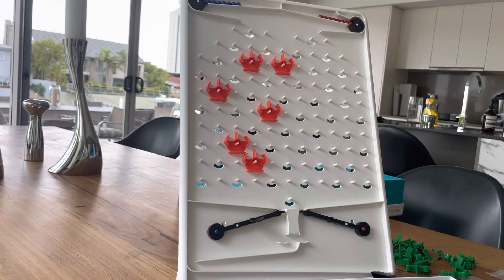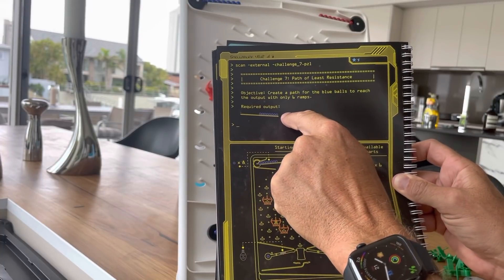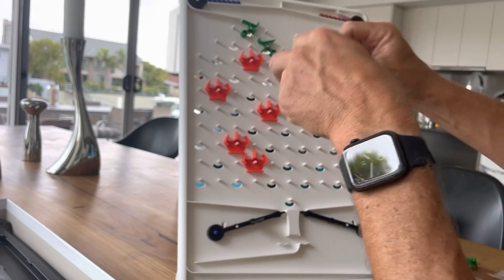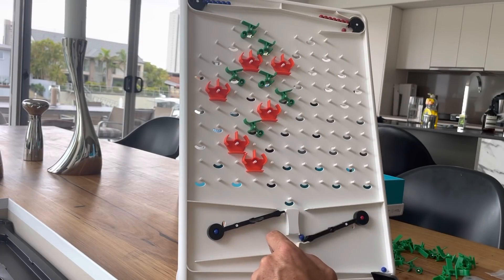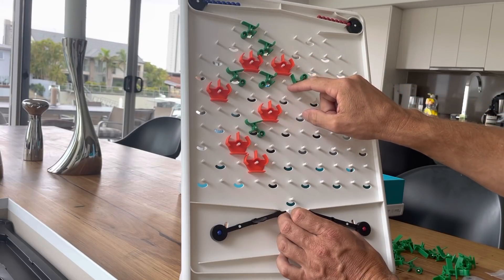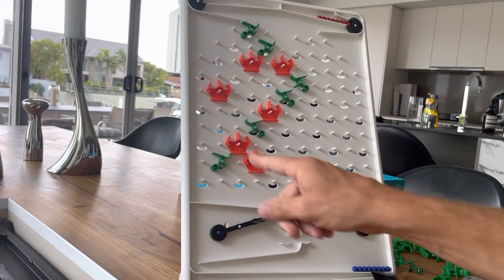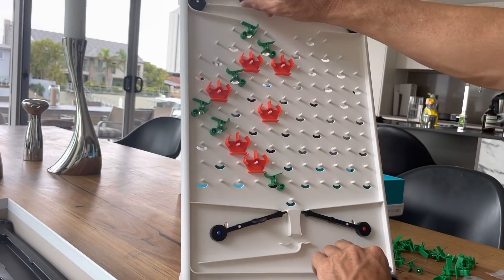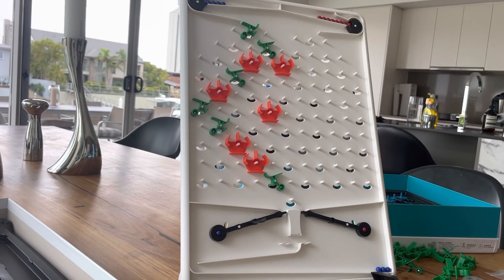Turing Tumble, the Marble Powered Computer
When I asked Twitter for Christmas present recommendations for the kids, Turing Tumble was the most frequently recommended gift. It’s kinda awesome 😎